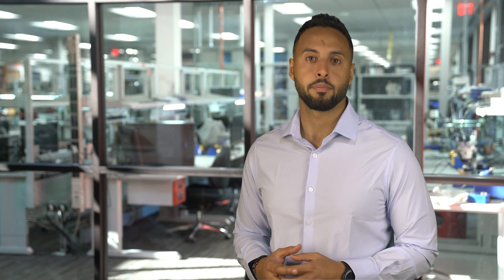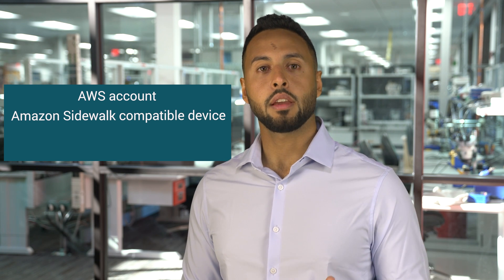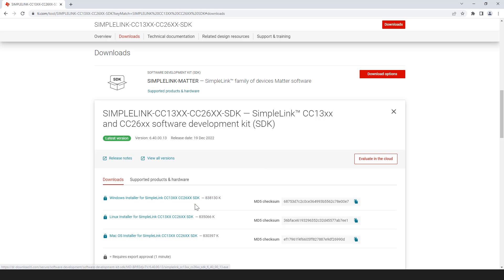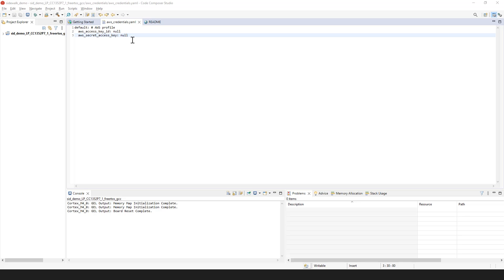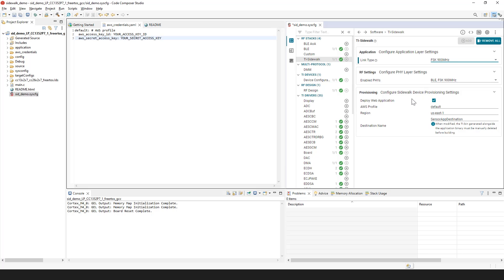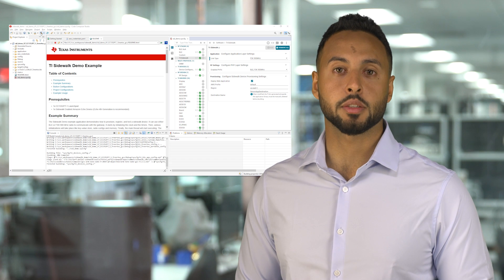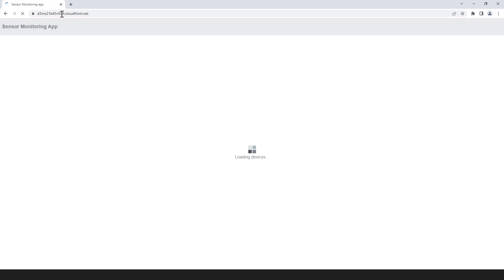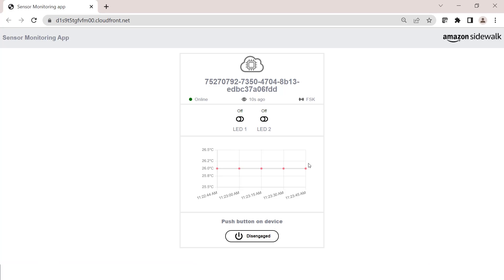Amazon Sidewalk Out-of-Box Demonstration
Learn how to develop your own Amazon Sidewalk application through this out-of-box demo, featuring TI SimpleLink™ wireless MCU LaunchPad™ development kits along with the TI Code Composer Studio integrated development environment. Amazon Sidewalk is a secure and reliable network that covers in-home, in-building, neighborhood and even entire city use cases through Amazon Sidewalk Bridges (compatible Amazon Echo and Ring devices which provide cloud connectivity for 3rd-party IoT devices).
Learn how TI supports Amazon Sidewalk.
Read "TI extends support for Amazon Sidewalk aimed to improve connectivity between homes, neighborhoods and cities."